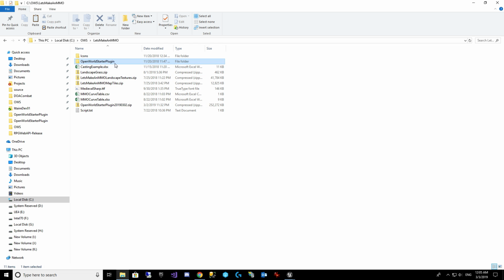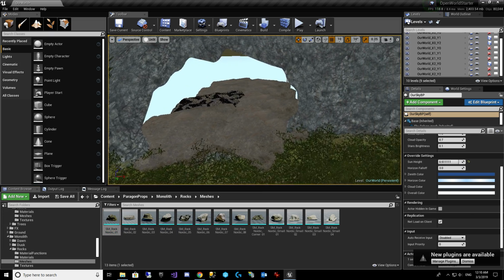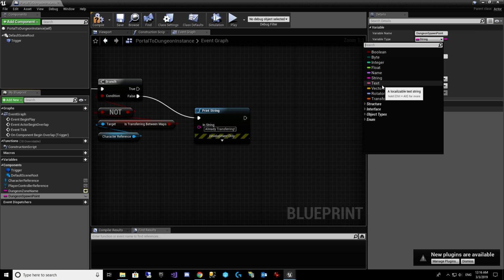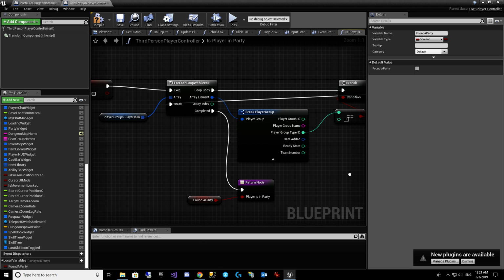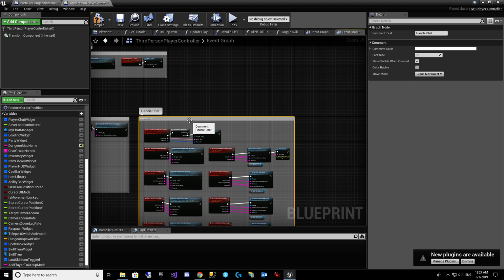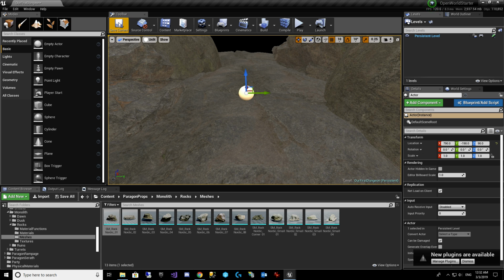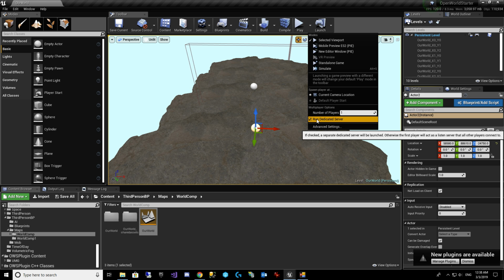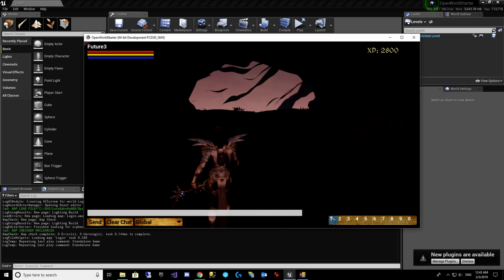Let's make an MMO in UE4 - Part 28 (Our First Dungeon Instance)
Today we create our first dungeon instance.  We show how to use OWS to join a player group and launch a dungeon instance as well as travel back and forth between the two.